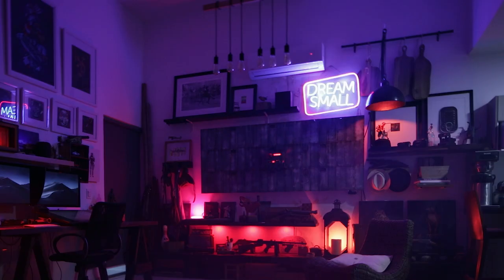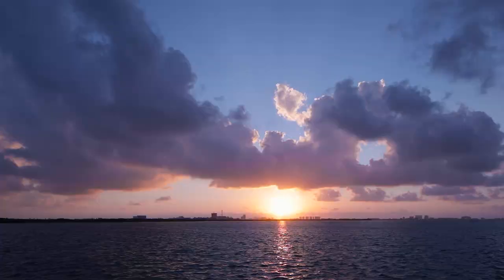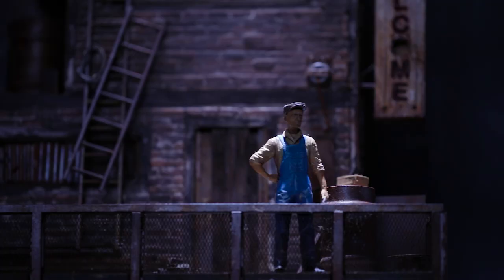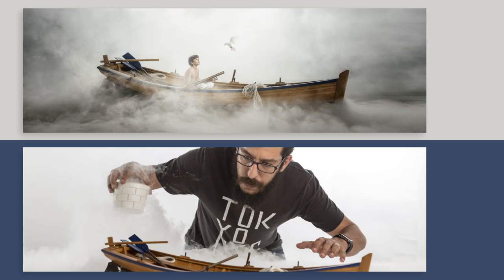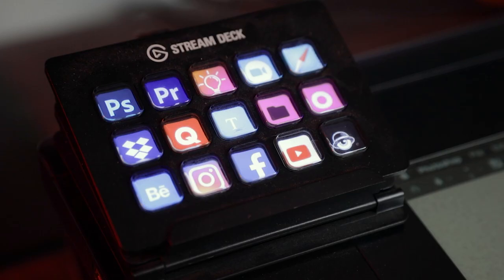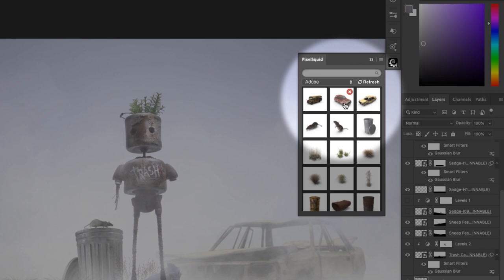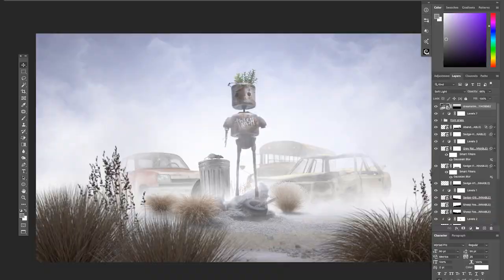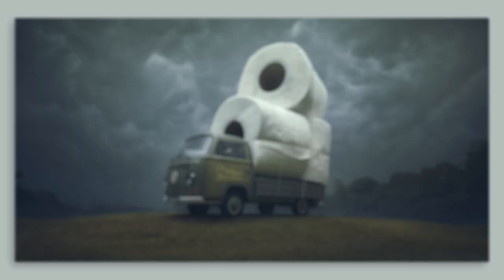I'm Felix Hernandez & Adobe Global Creator.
A little about me, my work and my process of creation.
Thank you Adobe for the interview!